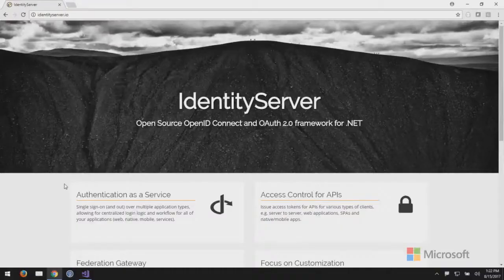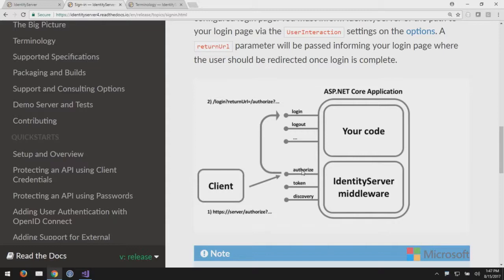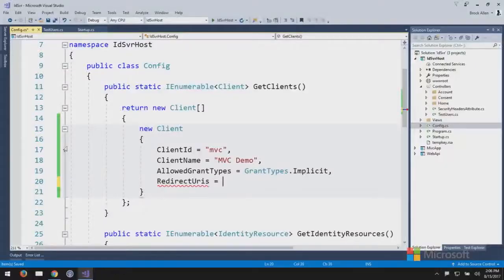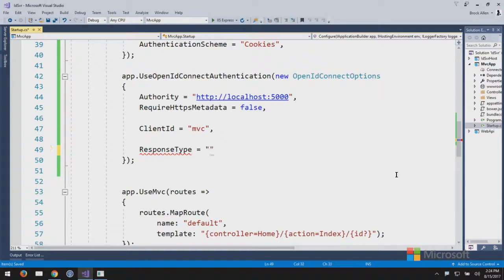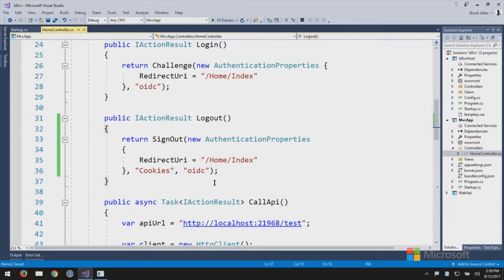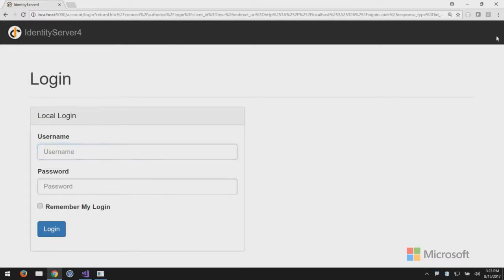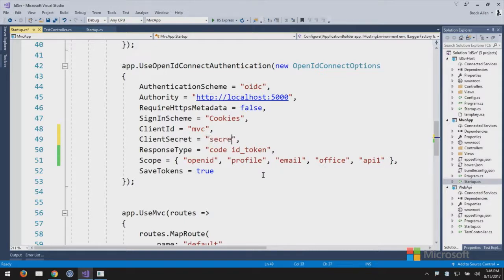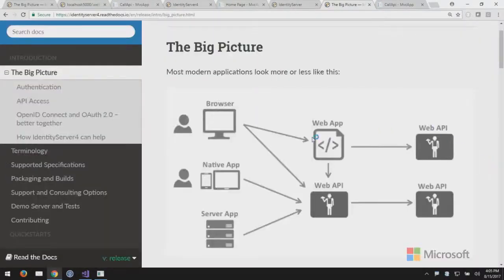Introduction to IdentityServer for ASP .NET Core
Introduction to IdentityServer for ASP.NET Core. Look at this popular open source security token service framework, which is written in ASP.NET Core and which implements the OpenID Connect and OAuth2 protocols.

Want to build your own security token service? You can do just that, with IdentityServer. This video show an in-depth look at this popular open source security token service framework, which is written in ASP.NET Core and which implements the OpenID Connect and OAuth2 protocols.

See how IdentityServer is used to authenticate users via single sign-on and to secure web APIs. Learn how it’s designed for extensibility and customization and how it allows applications to satisfy their custom security requirements. Discover that it can be used stand-alone or in conjunction with other identity providers, including Google, Facebook, AAD, ADFS, and Auth0, among others. Get an introduction to the basics of using, hosting, and configuring IdentityServer to secure your applications.

1 | Overview of Securing Modern Apps and APIs
Get a big-picture understanding of securing modern apps and APIs.

2 | IdentityServer for ASP.NET Core
Learn about IdentityServer for ASP.NET Core.

3 | Set Up IdentityServer and an MVC Client
Learn how to set up IdentityServer and an MVC client.

4 | Set Up an ASP.NET Core Web API
Learn how to set up an ASP.NET Core Web API.